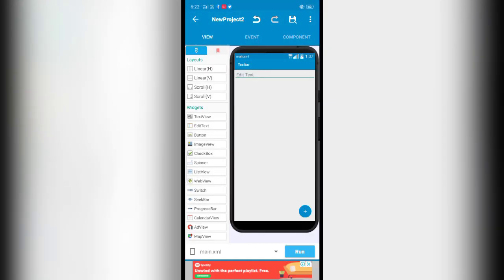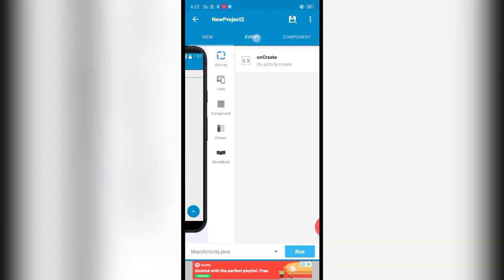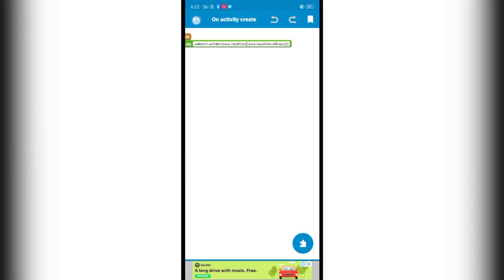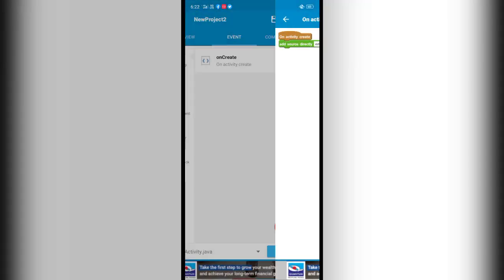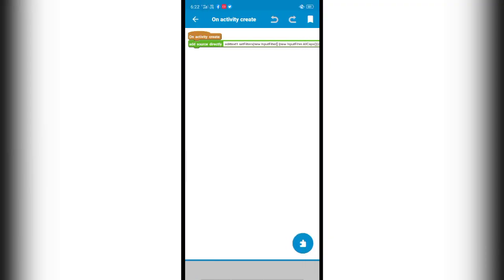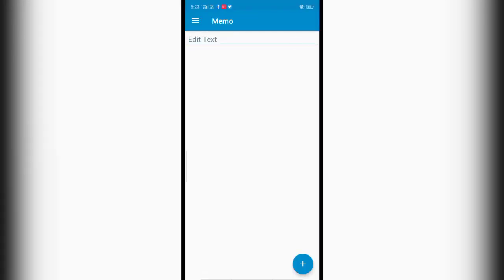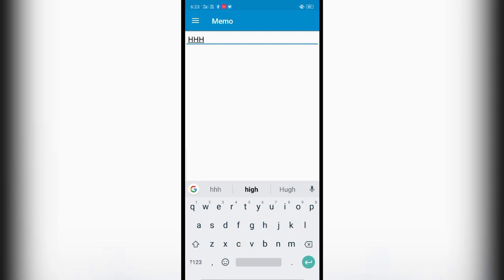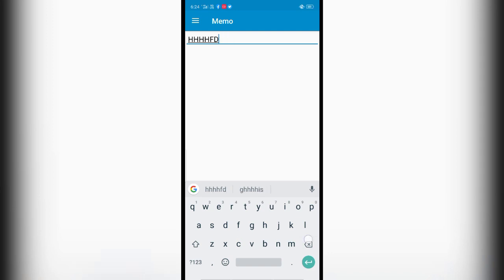Make Edittext display text in uppercase. Sketchware Tututorial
Hello everyone .In this video i have shown you how to make edittext receive input in the uppercase format.